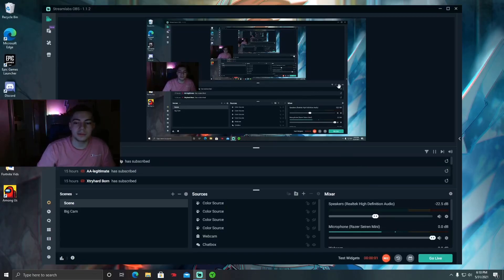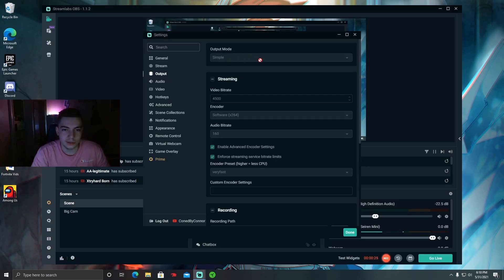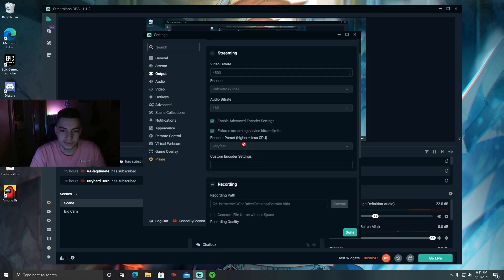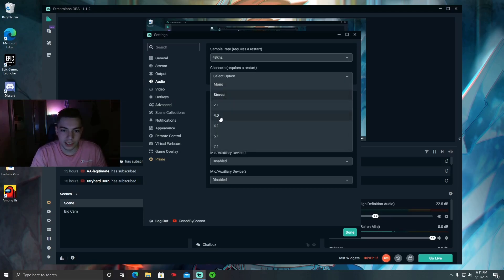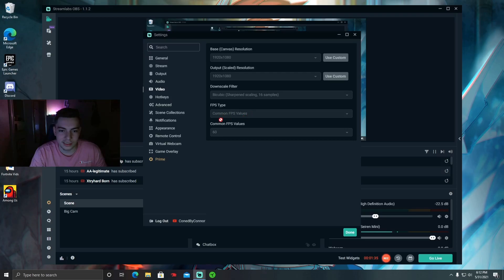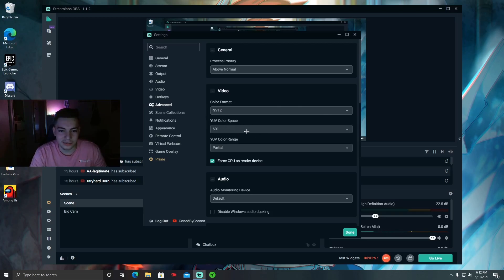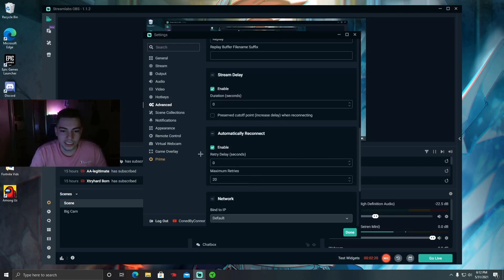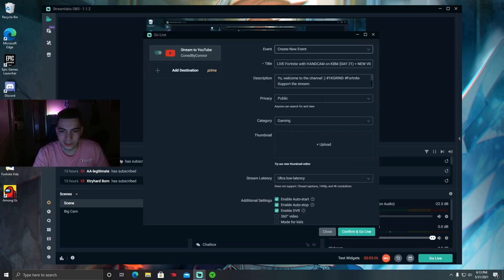Best Streamlabs OBS Settings Short Tutorial 2021 + How To Get No Delay | Ibuypower Element Mini 9300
🔗Link for PC

🙏🏽 Leave any further questions below